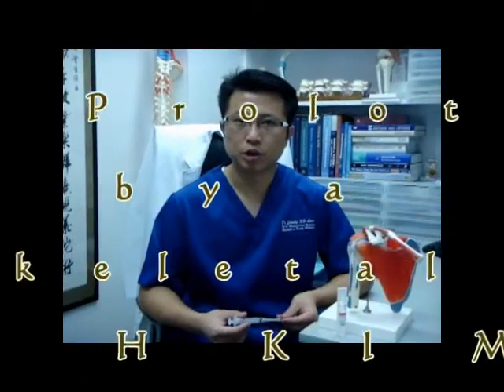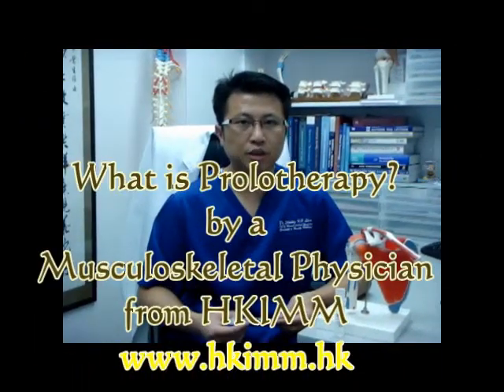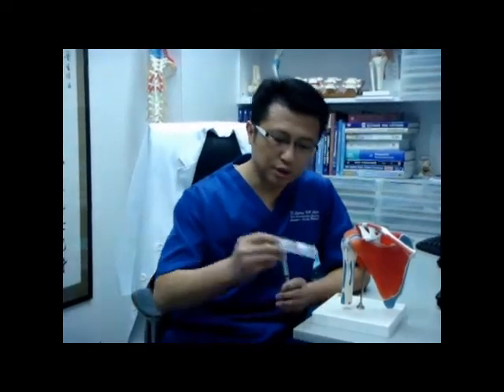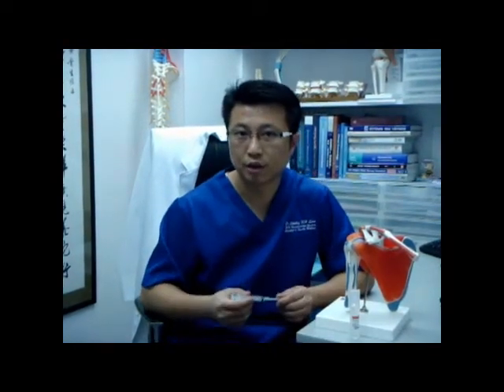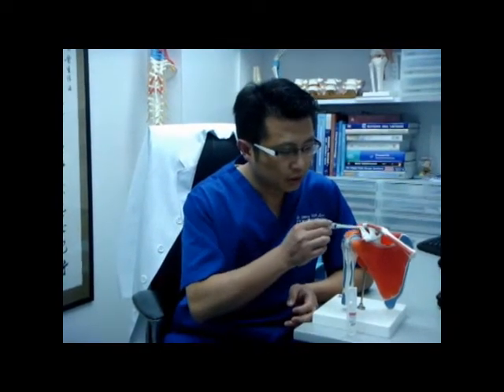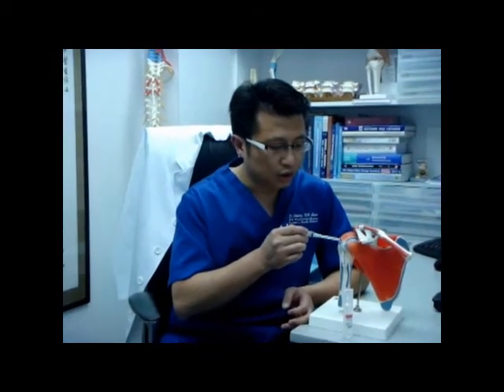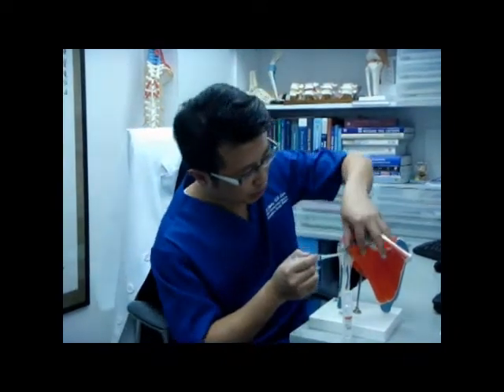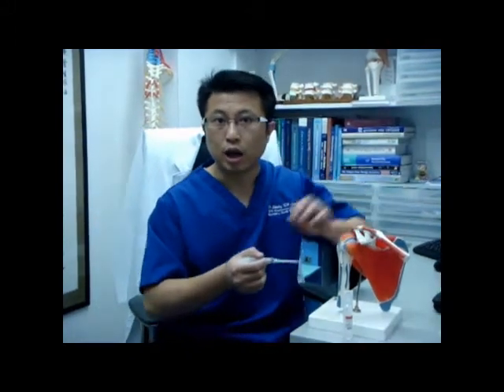An Introduction to Prolotherapy by a Musculoskeletal Physician from HKIMM (English)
香港肌骼研究中心的肌骼科醫生講解保絡治療的原理和用途
A Musculoskeletal Physician from the Hong Kong Institute of Musculoskeletal Medicine (HKIMM) explaining what is meant by prolotherapy. Musculoskeletal Physicians of HKIMM have been treating patients from around the world with Prolotherapy and other comprehensive musculoskeletal treatments.

Musculoskeletal Physicians of HKIMM have found that Prolotherapy is an excellent alternative to surgeries to spine, shoulder, elbow, wrist, hand and finger joints, hip, knee ankle and foot joints etc, e.g. spinal fusion and discectomy, hip and knee replacement for hip and knee degeneration and meniscetomy for torn menisci. Prolotherapy offers a permanent solution for the ROOT CAUSES of musculoskeletal problems typically not released with traditional anti-inflammatory treatments, which includes NSAIDs and cortisone injections.

The ROOT CAUSES of these chronic pains are usually soft tissue injuries which include the ligaments which attach bones together, the tendons which attach the muscles to the bones, the cartilages which are the soft bone reducing the friction between hard bones, and the joint capsules which are the layer of soft tissue surrounding the joints and holding the joint fluid to lubricate the joint. These soft tissues are easily injured from sports injuries, traffic accidents, fights, accidental fall, and repeated micro-injuries (which are usually called wear and tear/degeneration) from poor postures, overweight or repeated manual works. These soft tissues, especially the tendons, joint capsules and cartilage have good nerve supply, therefore, injuries in these regions produces A LOT OF PAIN from stimulating these nerve endings. However, after injuries, these soft tissues are so DIFFICULT TO HEAL (a lot of times maximally up to only 70% of original integrity and strength after injuries) simply because they naturally have very poor blood supply. That is why injuries to these regions produce a lot of chronic pain in various regions of our body after repeated injuries. Prolotherapy carries a new hope to these injuries and chronic pain.

If you would like to see our other videos on Prolotherapy, or would like to see if Prolotherapy can help your chronic pain, please